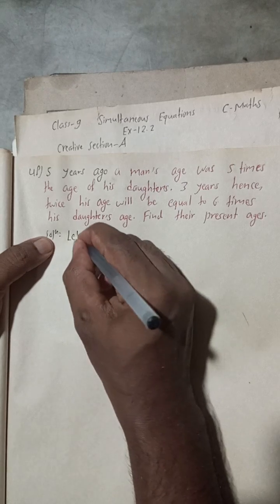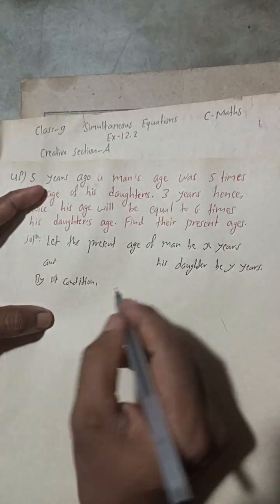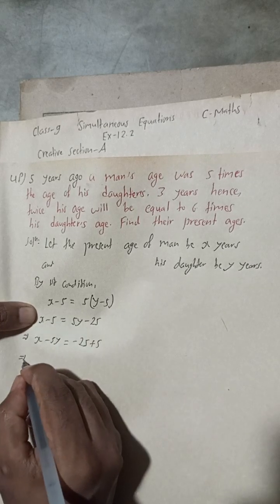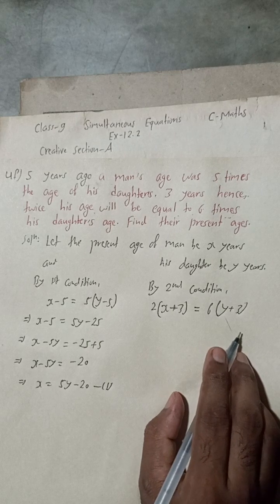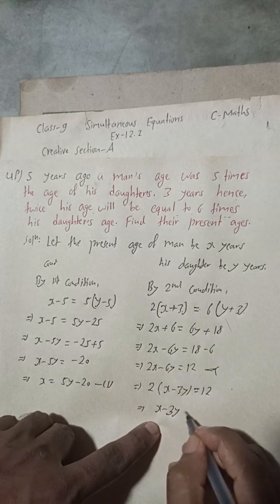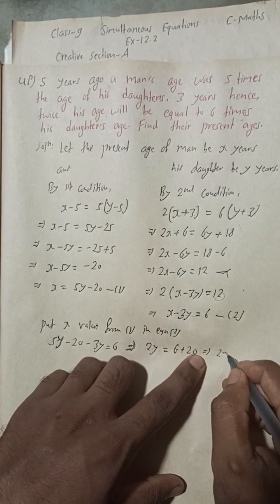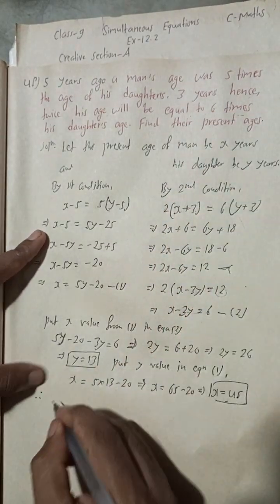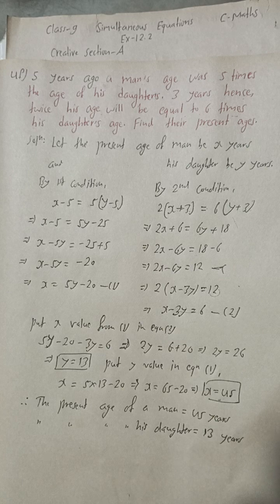4f) 5 years ago a man's age was 5 times the age of his daughter's. 3 years hence, twice his age wil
4f) 5 years ago a man's age was 5 times the age of his daughter's. 3 years hence, twice his age will be equal to 6 times his daughter's age. Find their present ages.
class 9 Simultaneous equation Creative Section A